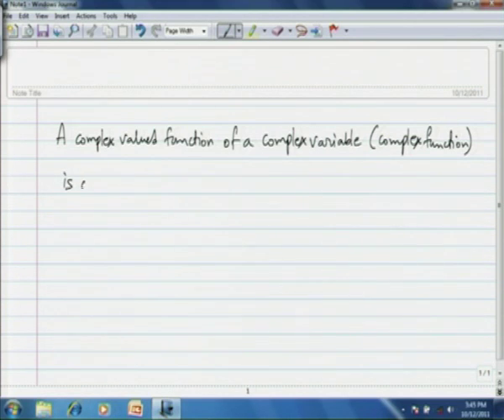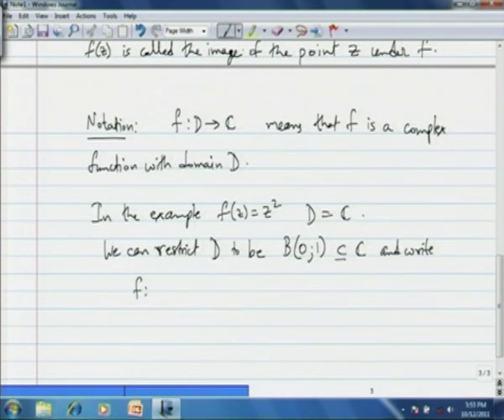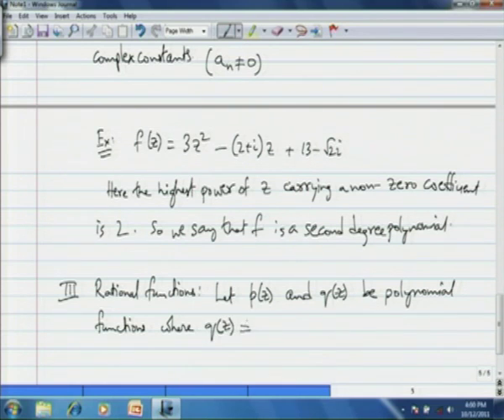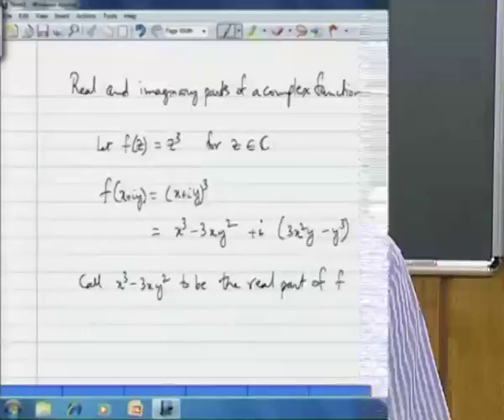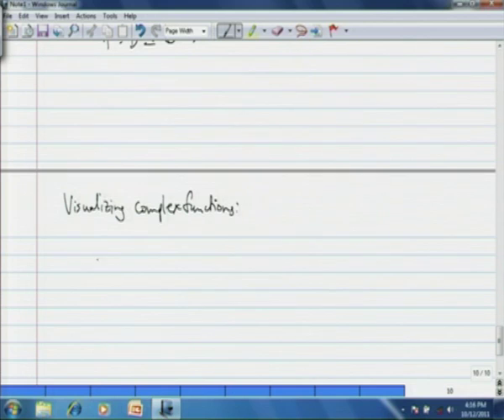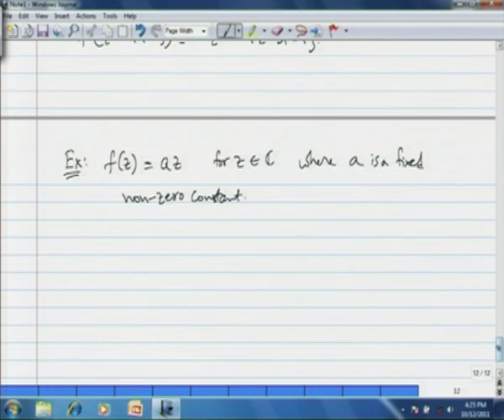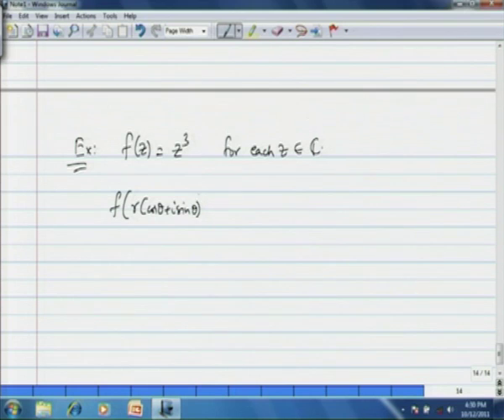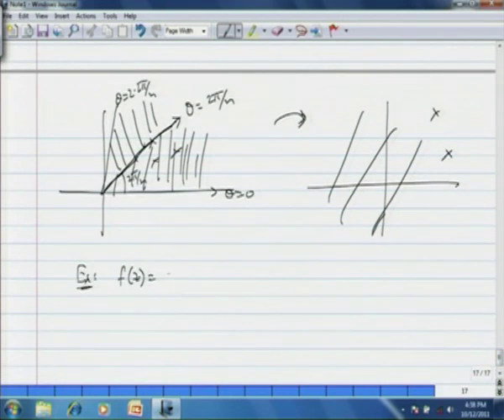Mod-02 Lec-01 Introduction to Complex Functions